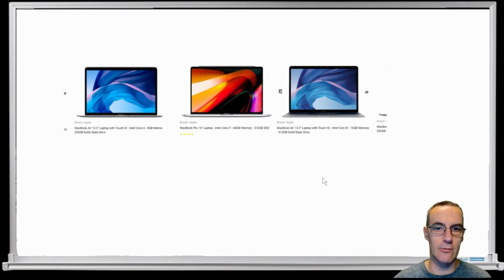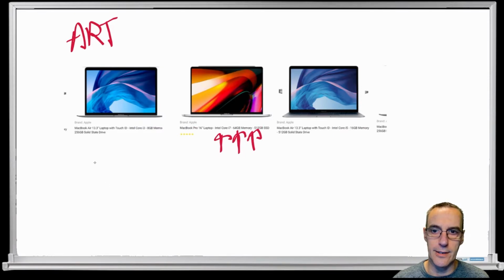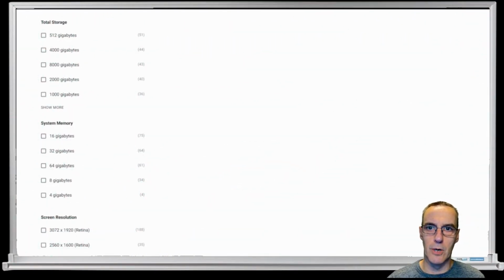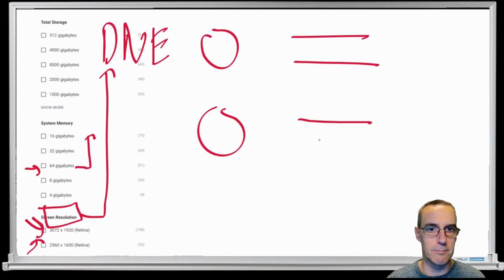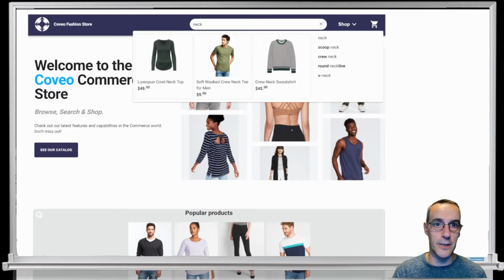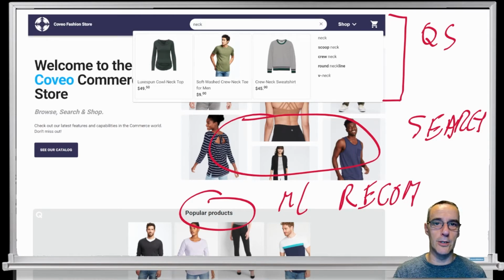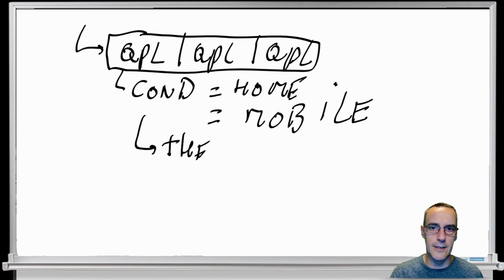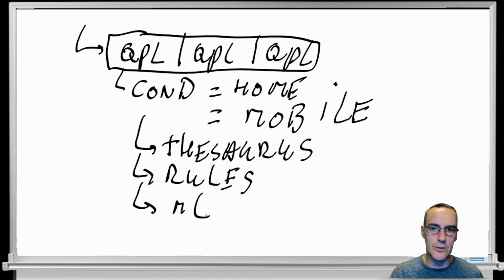Wim Whiteboard Wednesdays Episode 3 - Building Ecommerce Part 2: The Configuration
Welcome to the second episode of Building Ecommerce. This trilogy of videos will walk developers through building ecommerce search solutions in Coveo.
Before you can start to configure your search platform, first you need to determine the final setup and configuration.